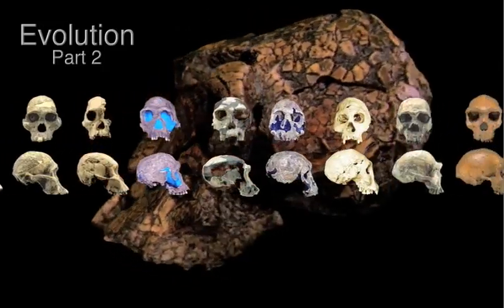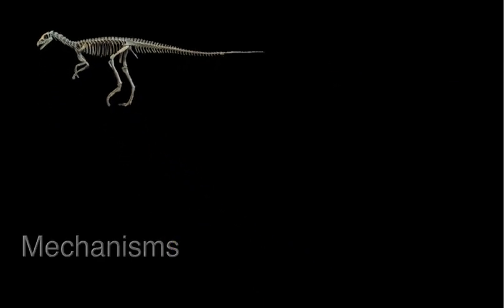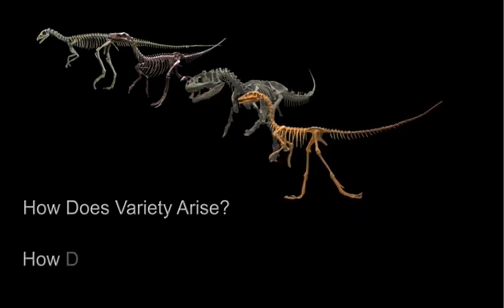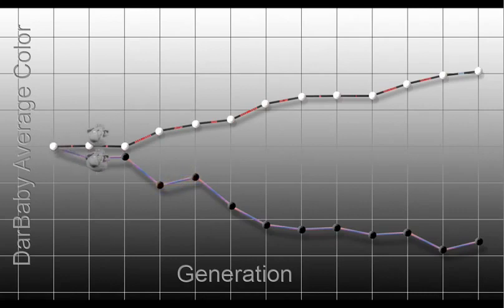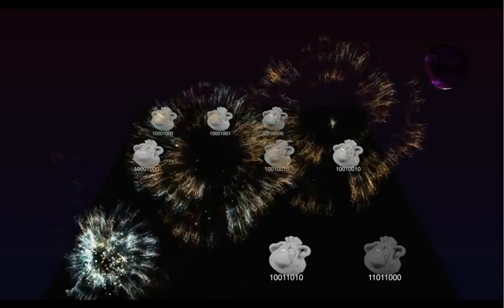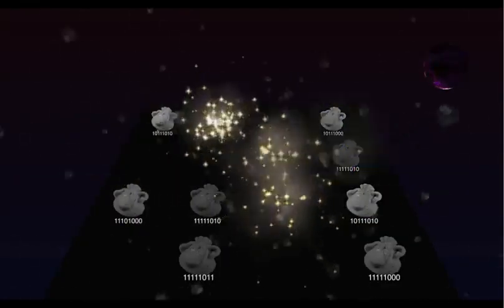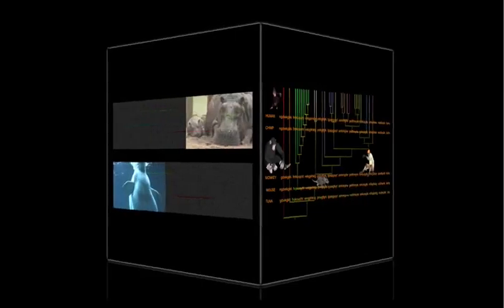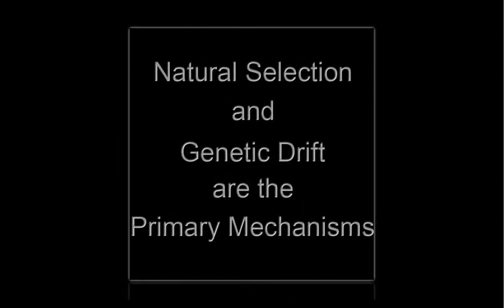Mechanisms Of Evolution (Cassiopeia Project)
This is a brief video from the Cassiopeia Project explaining the mechanisms behind evolution.